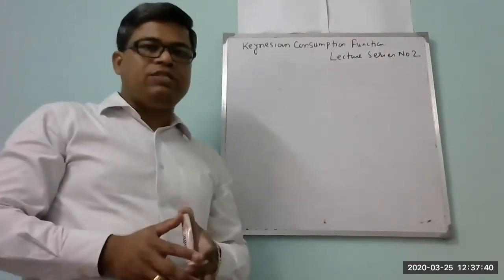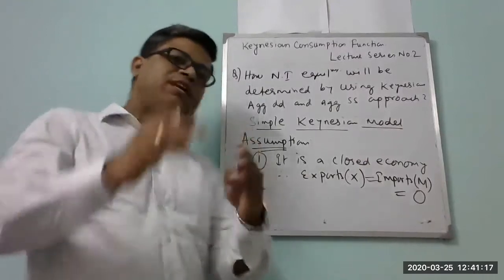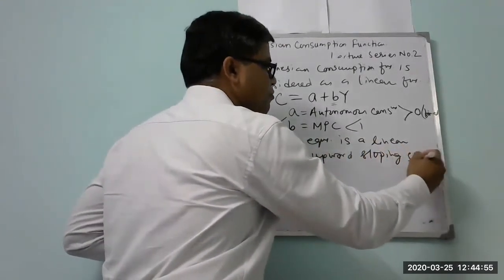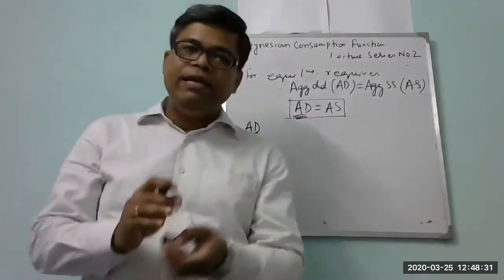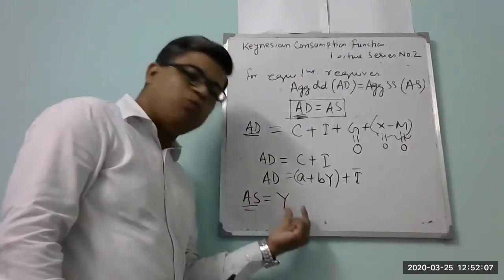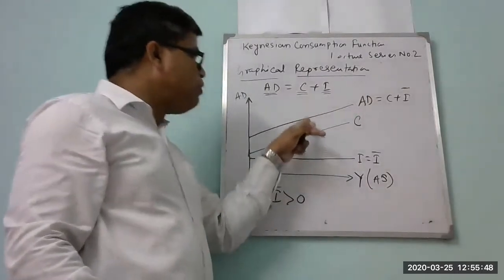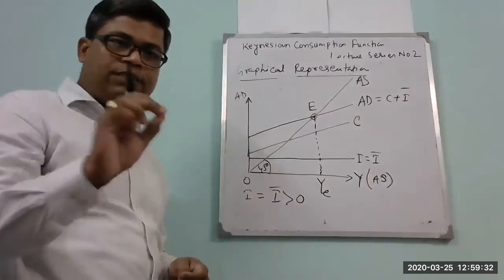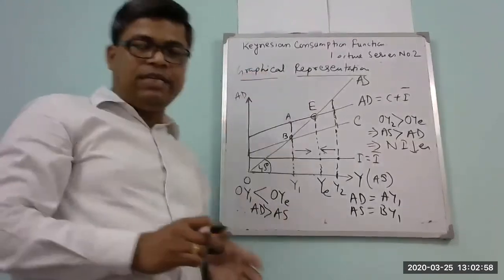National Income equilibrium using Keynesian approach Lecture 2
In the present Covid 19 pandemic situation understanding the Keynesian theory is very important. How national income equilibrium will be determined by using AD and AS approach explained in a simplified way, using algebraic and graphical approach.